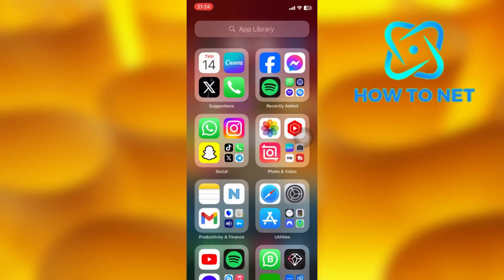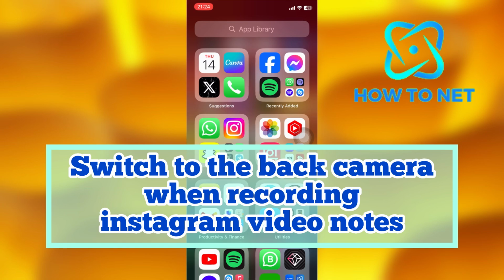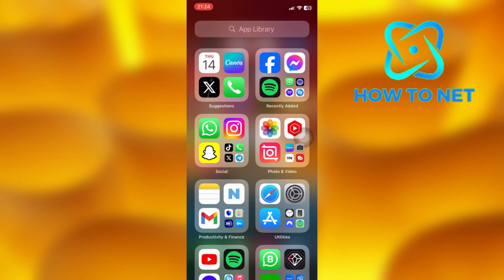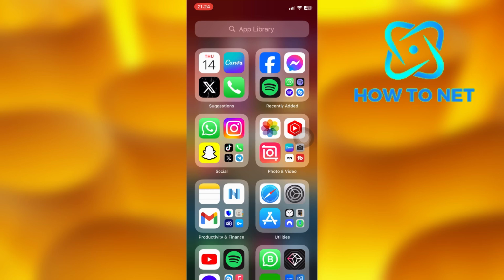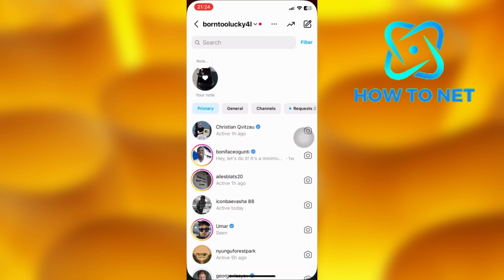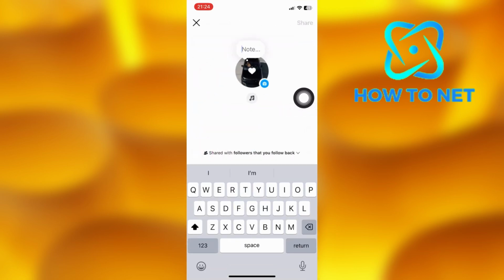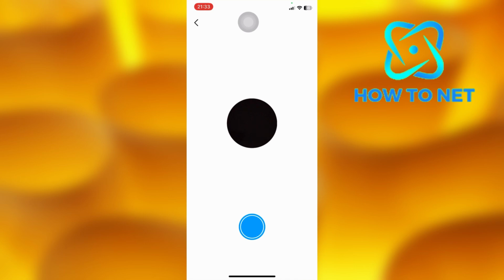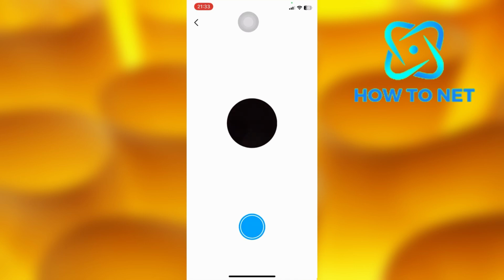Switch To Back Camera While Recording Notes On Instagram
In this Simple video tutorial, am going to share with you how you can switch to the back camera when recording a video note on Instagram. You can simply change to the back camera while taking a video note on Instagram in just few simple steps.

switch to the back camera when recording video notes on instagram.

Rotate camera while recording video notes